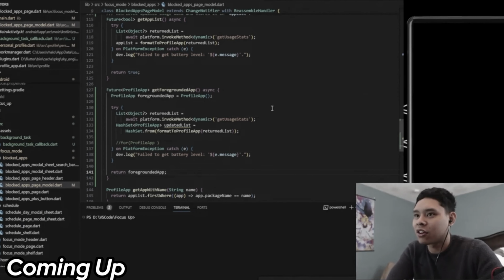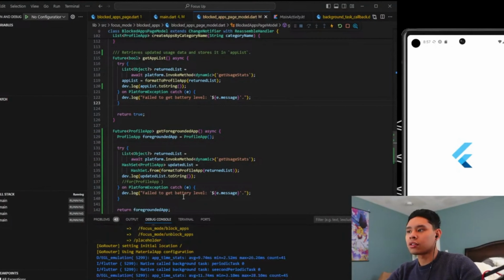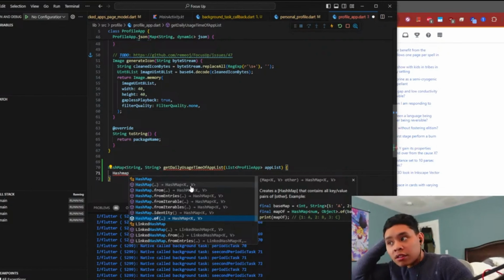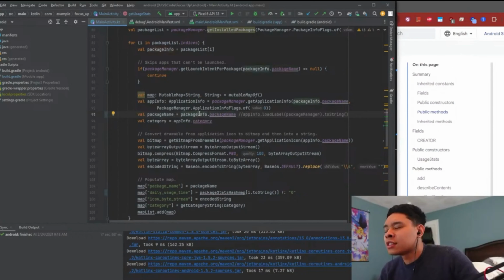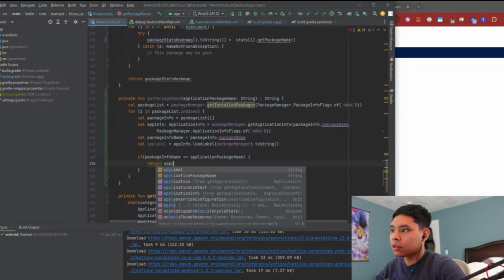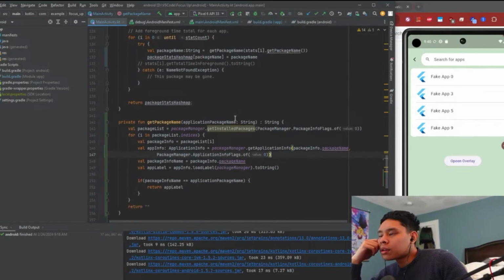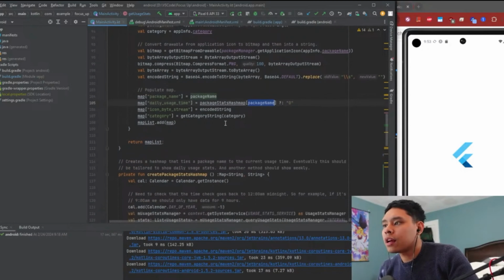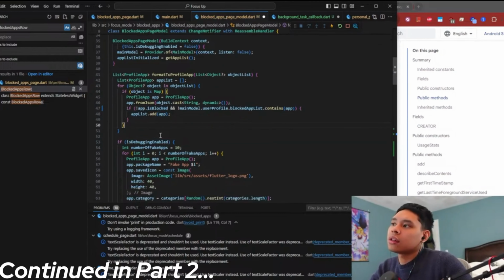Flutter Coding Session: Send/Receive Ports and Debugging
Curious about the app I'm working on?